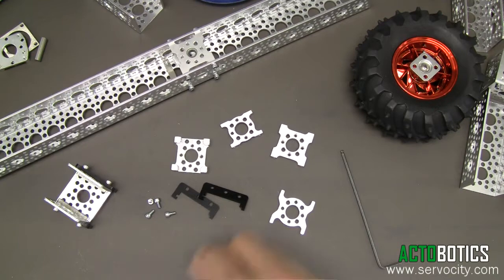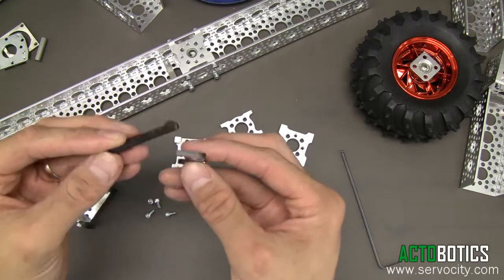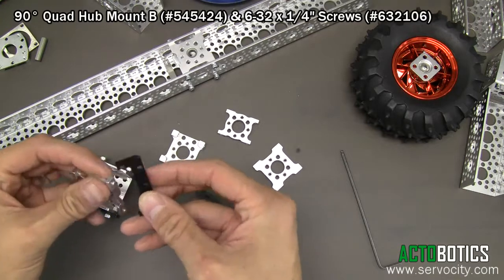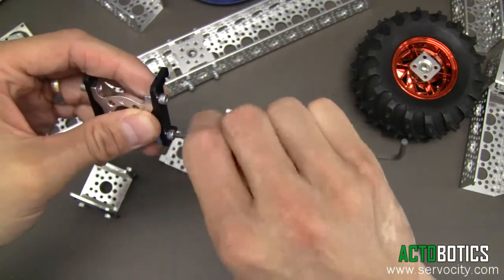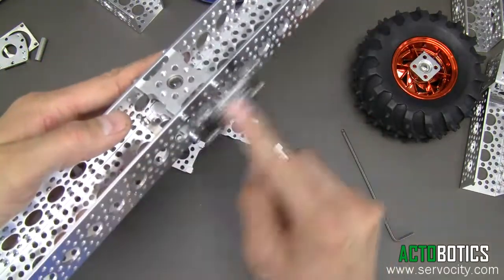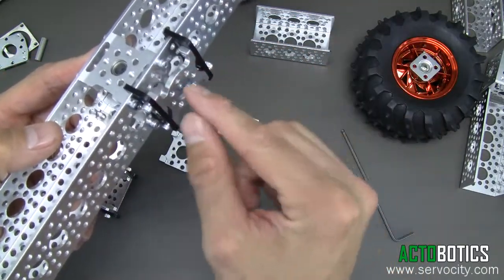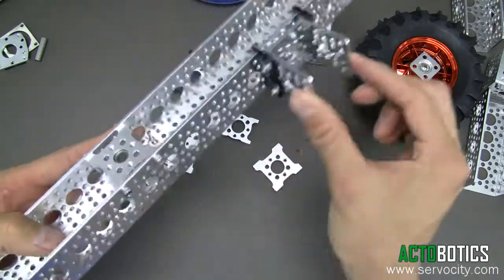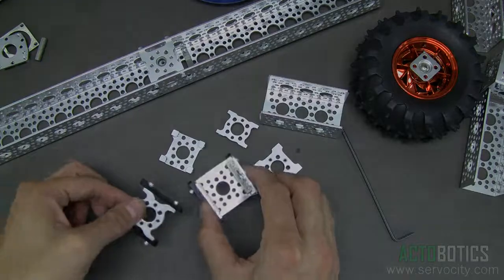Actobotics™ - Channel Slider F product video (SKU: 585560)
This video will demonstrate the Actobotics™ Channel Slider F and how it can be used in conjunction with aluminum channel.  Actobotics™ Channel Slider F (SKU: 585560) was discontinued in 2020.